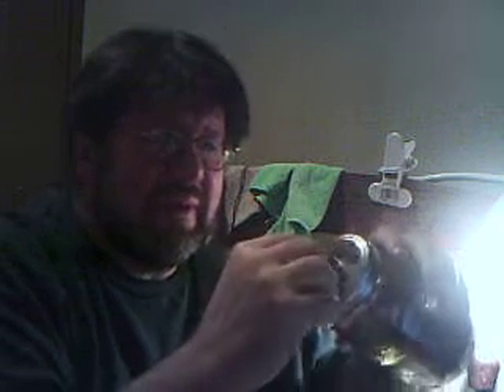Vid Re ArabPipeSmoker Question about tobacco storage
I tried to answer all the question's I thought you might ask but if you have any question's I didn't cover ask me in the comment section